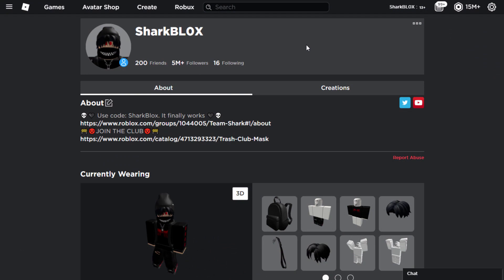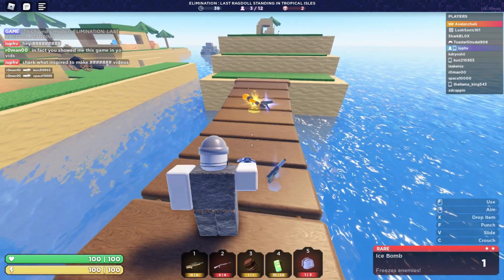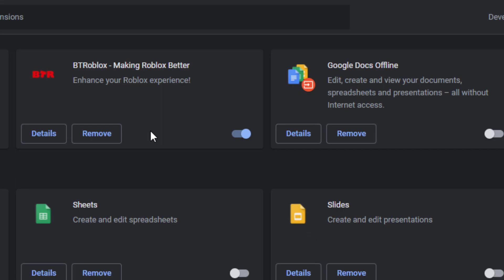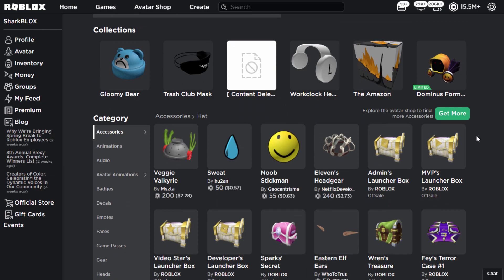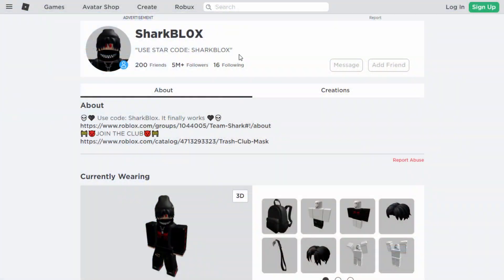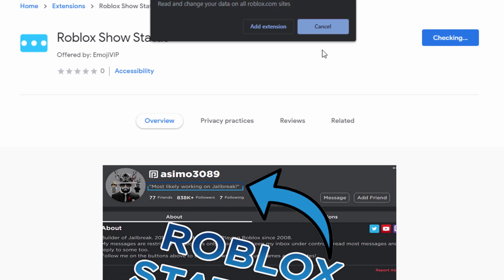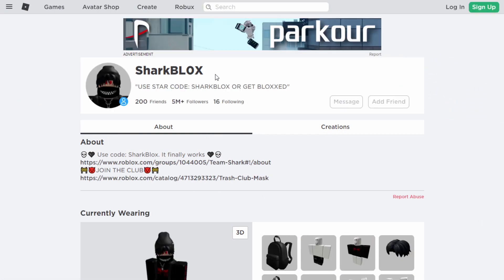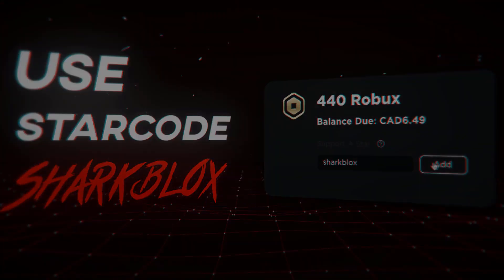Players Are Bringing Back Deleted Website Features! With Plugins! (ROBLOX)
Roblox profile features like, Roblox Badges, Player Badges, Status, Inventory’s have been removed, in this video I’ll be showing you guys how to get these back using plugins.